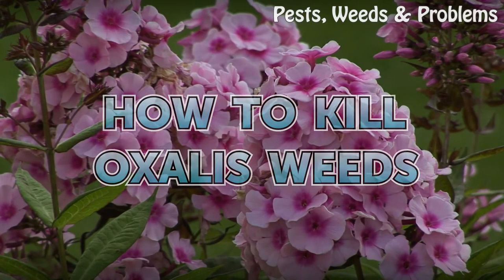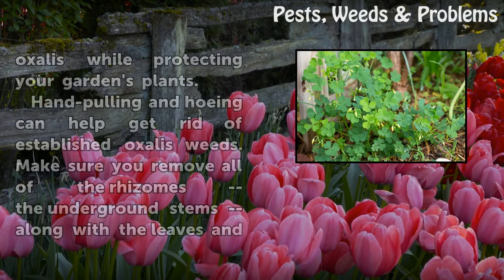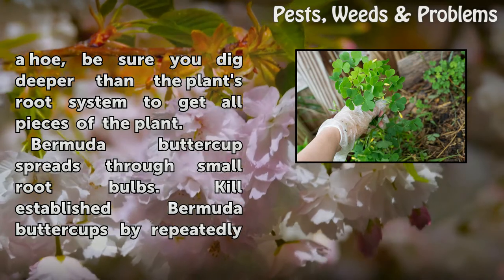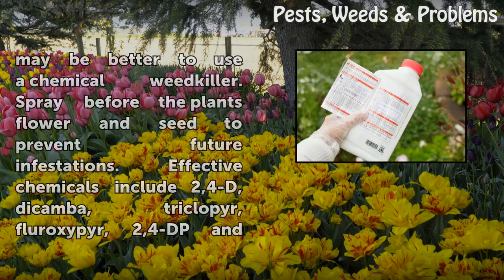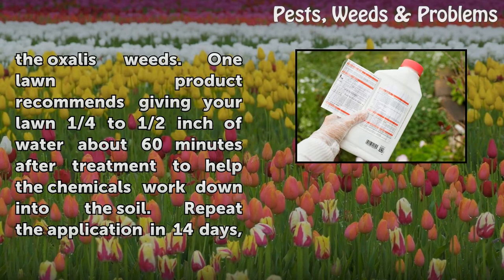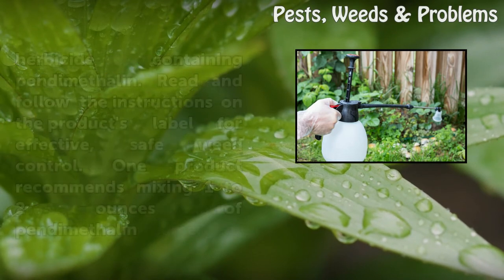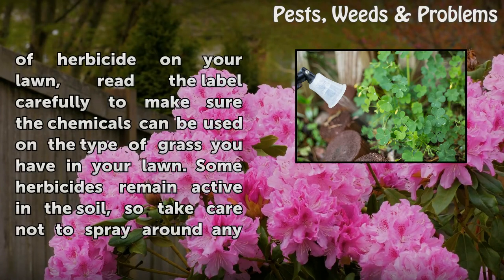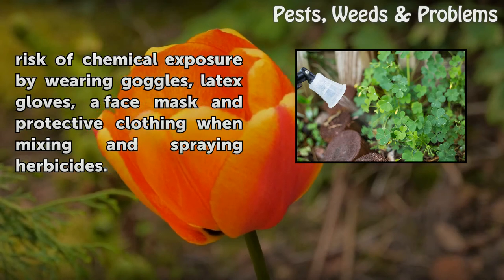How to Kill Oxalis Weeds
How to Kill Oxalis Weeds. Problem oxalis species include wood sorrel (Oxalis corniculata) which grows in U.S. Department of Agriculture plant hardiness zones 4 through 8, and  Bermuda buttercup (Oxalis pes-caprae), which grows in USDA zones 8 through 11.  Oxalis weeds have either delicate, long roots or tangled bulb roots that easily break off,...